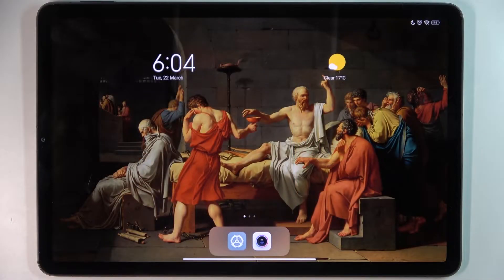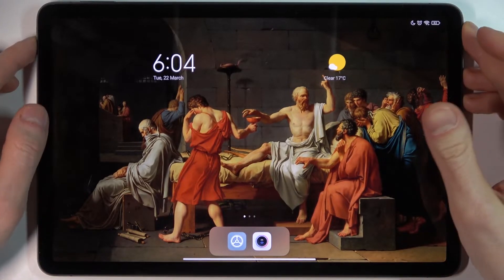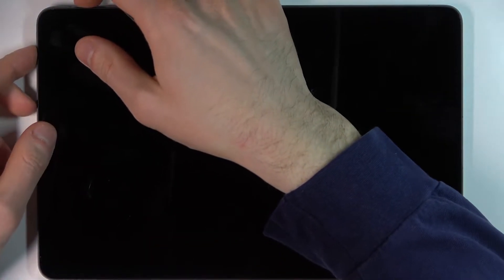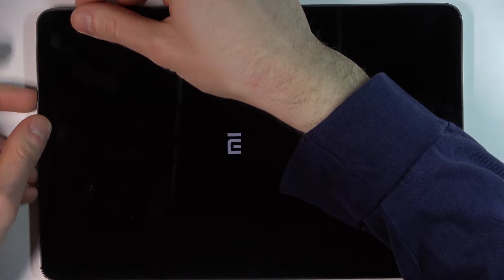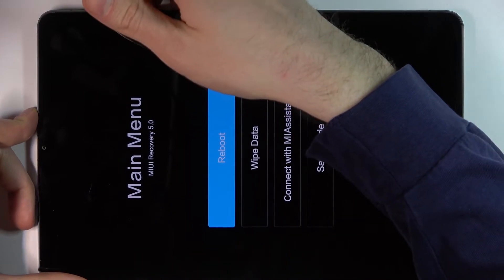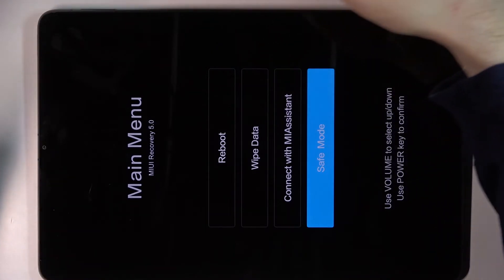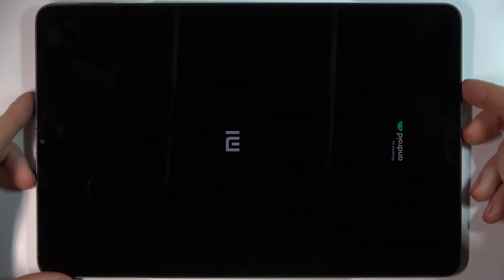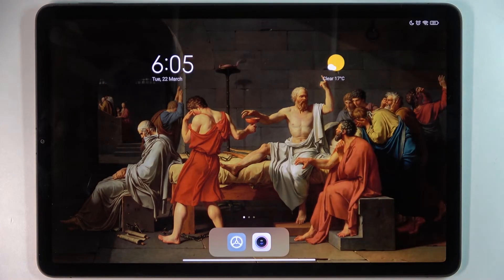How to Open Recovery Mode on XIAOMI Pad 5 - Enter Recovery Mode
Find out more info about XIAOMI Pad 5:
If you want to know how to enter Recovery Mode on XIAOMI Pad 5, watch this tutorial. Our expert will show you how to enter the hidden menu and then how to enter Recovery Mode. In this mode you can reboot your device, wipe all data, connect with MIAssistant or start Safe Mode. Visit our YouTube channel if you want to discover more hidden modes in XIAOMI Pad 5.

How to open Recovery Mode in XIAOMI Pad 5? How to boot Recovery Mode in XIAOMI Pad 5? How to enter Recovery Mode in XIAOMI Pad 5? How to quit Recovery Mode in XIAOMI Pad 5? How exit Recovery Mode in XIAOMI Pad 5? How to use Recovery Mode in XIAOMI Pad 5?